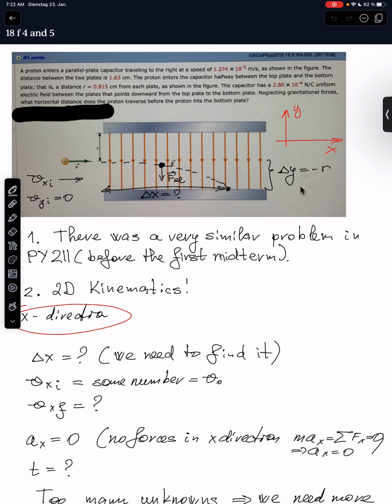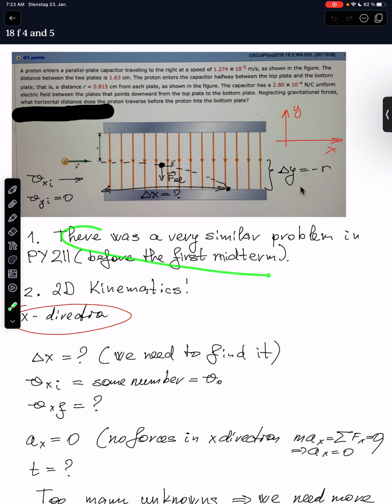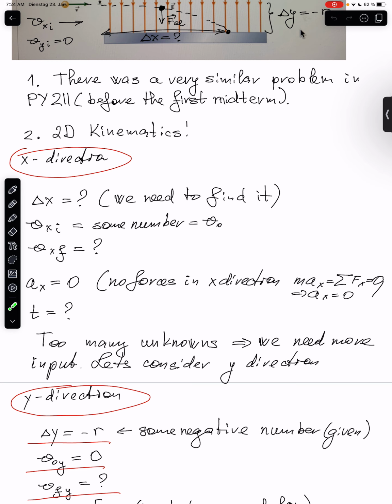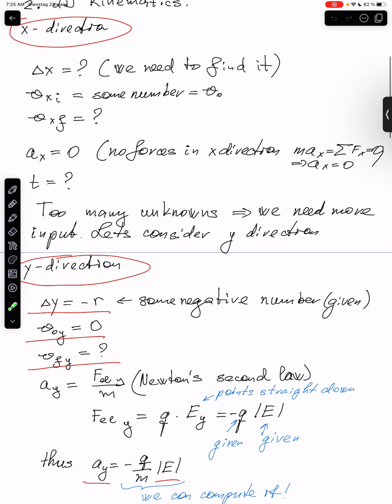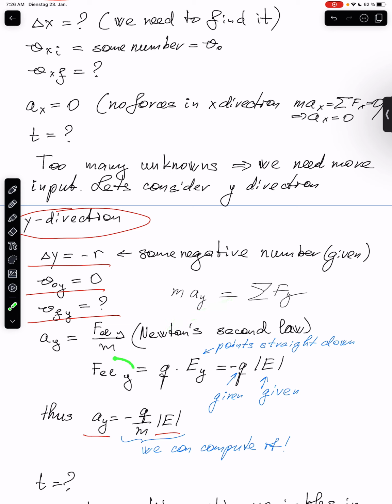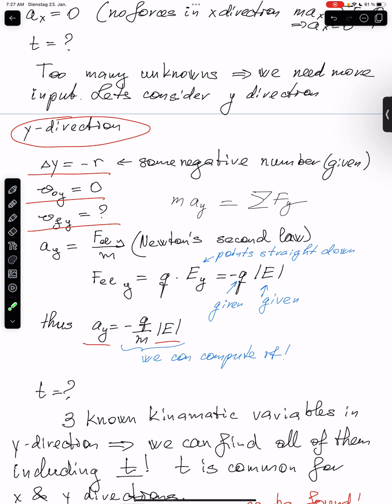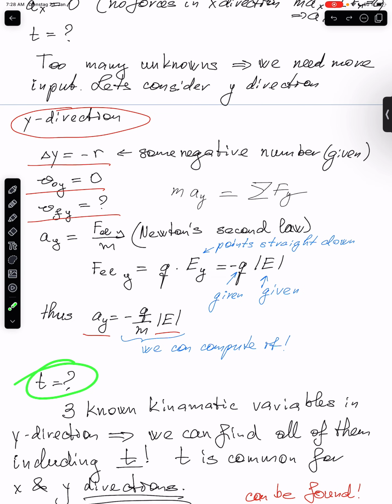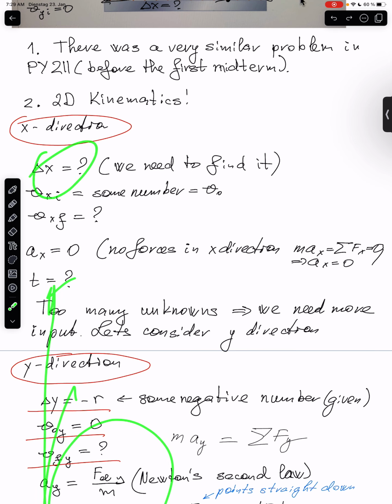18F 4: hints